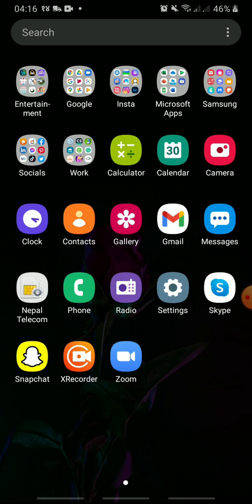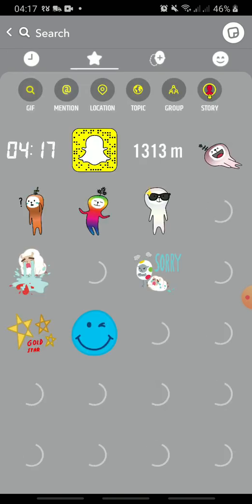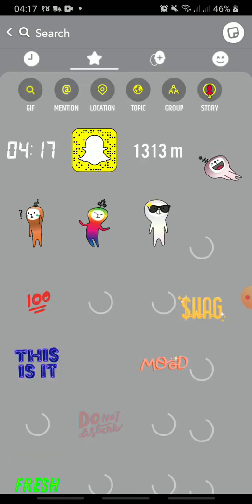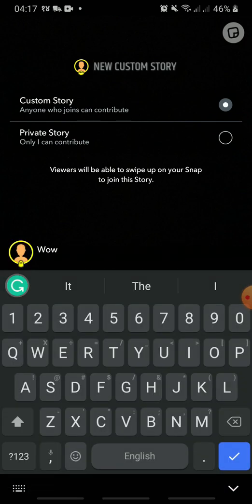How To Link A Private Story on Snapchat | Snapchat Private Story 2021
Did you know that there is a way for you to link private stories? Then let me tell you that there is!

In this video, I will show you how to link private stories on Snapchat. There is a story section in stickers after you take a picture or video, you can use it to link private stories!

Learn this trick by watching the video and Enjoy!

Down below are the steps to Link A Private Story on Snapchat :

STEP 1: Open the Snapchat app
STEP 2: Take a snap
STEP 3: Tap stickers
STEP 4: Tap Story
STEP 5: Select Private Story
STEP 6: Type in a name for the story

Anytime you send this to your friends, or add this to your story, your friends will be able to access the story.

0:00 - Intro
0:23 - How to link a private story on Snapchat
1:06 - Outro

Hey EveryOne!